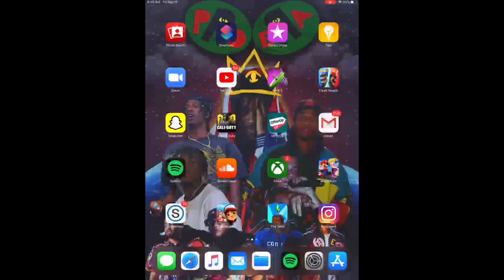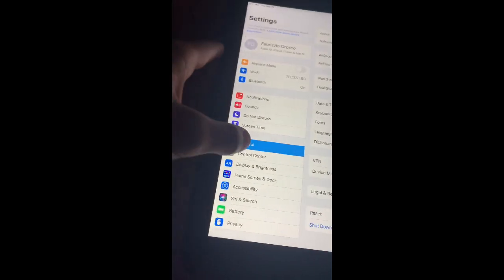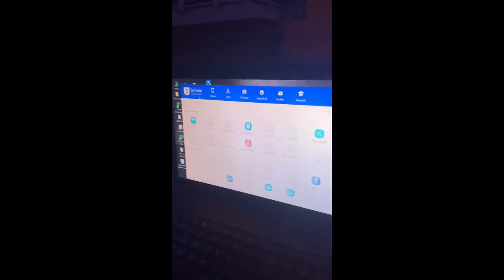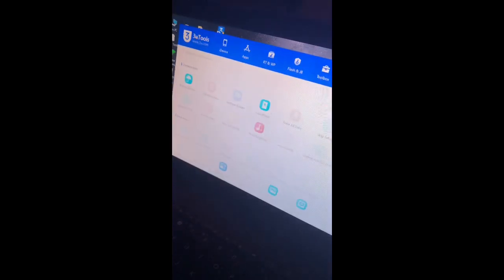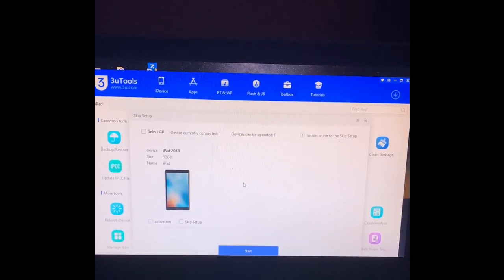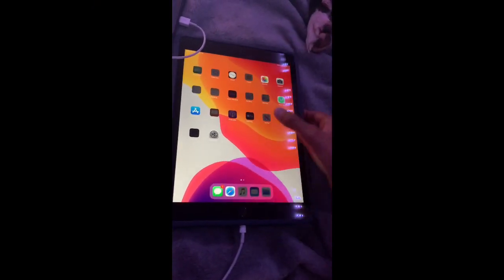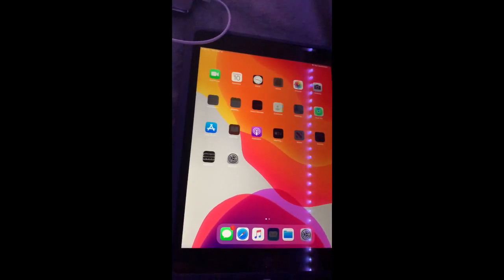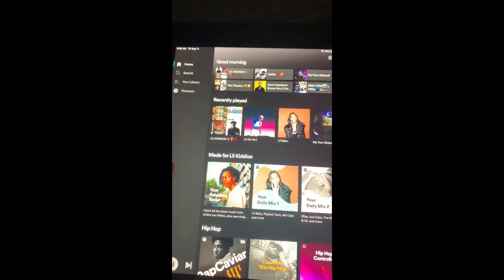(Easy) How To JailBreak / Get Appstore For school iPad (2024)